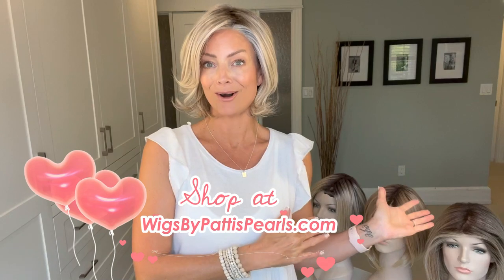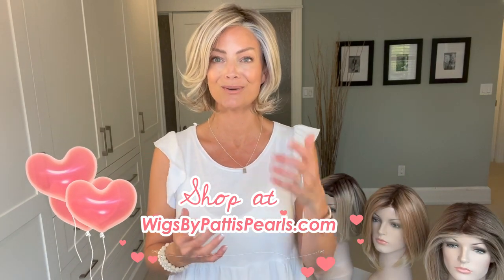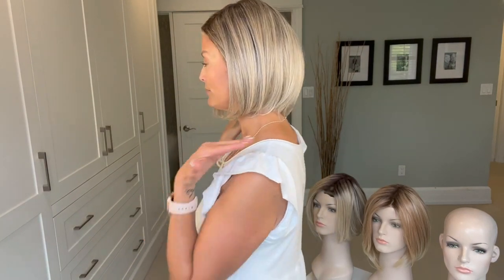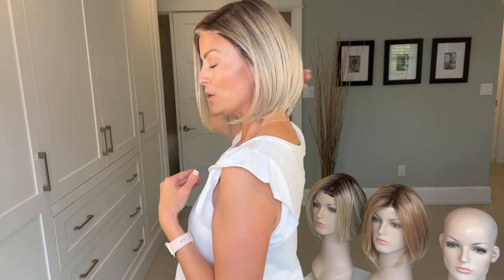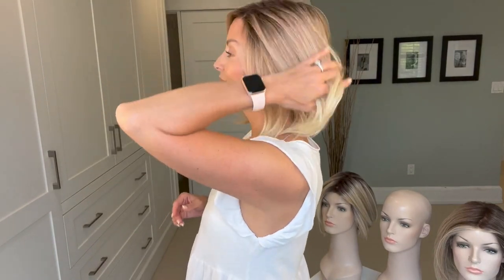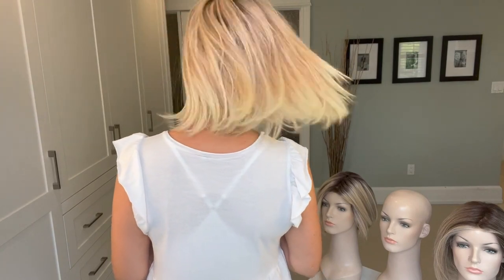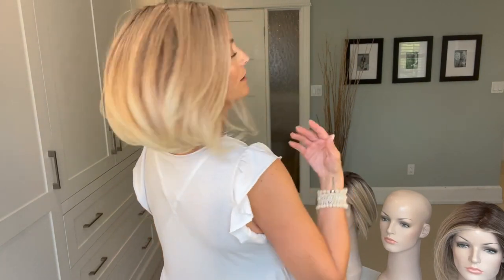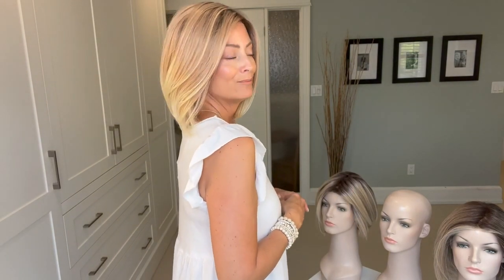Comparing 3 Synthetic Bob Wigs: Lady Latte, Let's Rendezvous, & Haute -WigsByPattisPearls.com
Erynn compares 3 Popular Bob Style Wigs: Let's Rendezvous by Raquel Welch in Shaded Biscuit, Lady Latte by BelleTress in Butterbeer Blonde and Haute by Jon Renau in Shaded Sun.  Shop for these styles at WigsByPattisPearls.com

QUESTIONS?